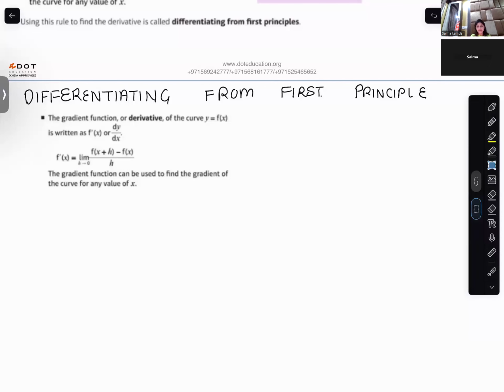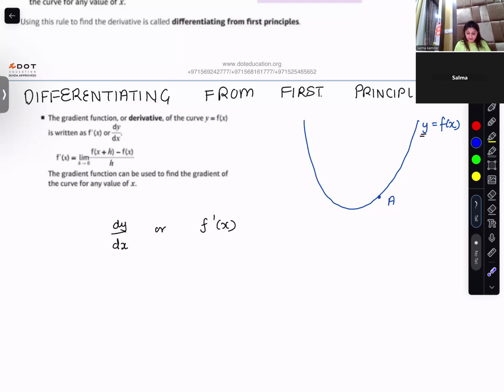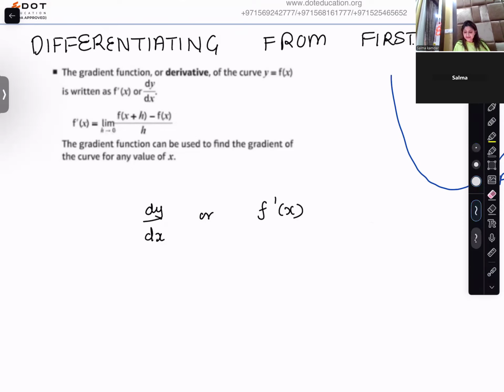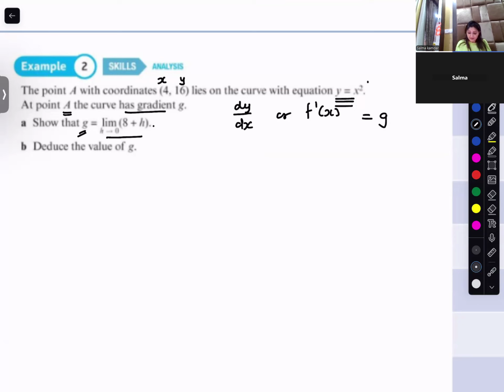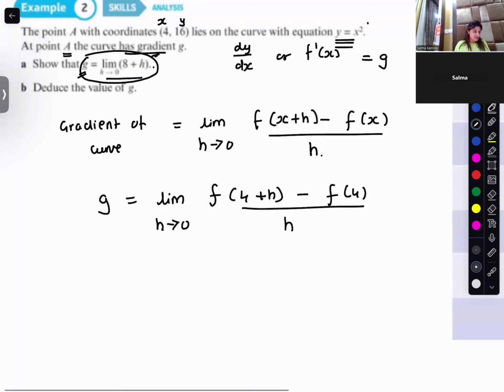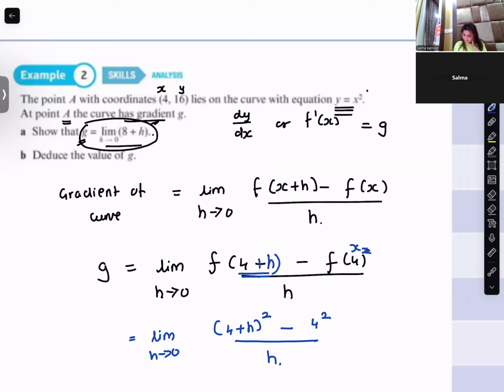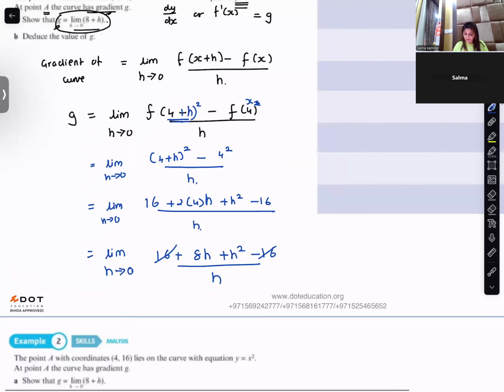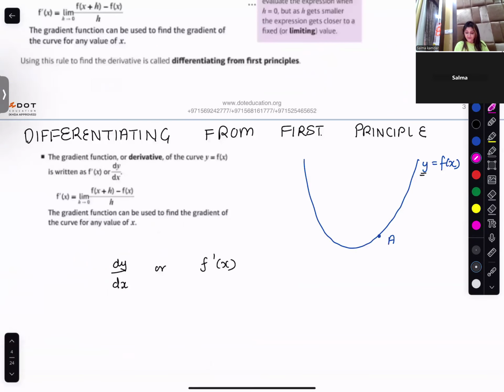8.2 Finding Derivative from First Principle Example 2 Pg155